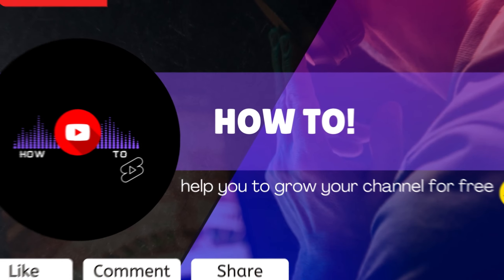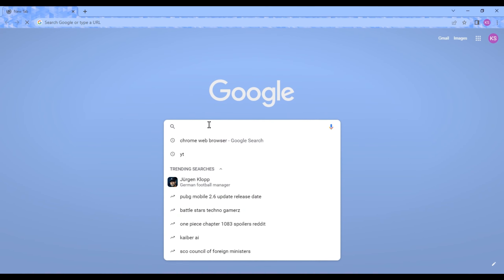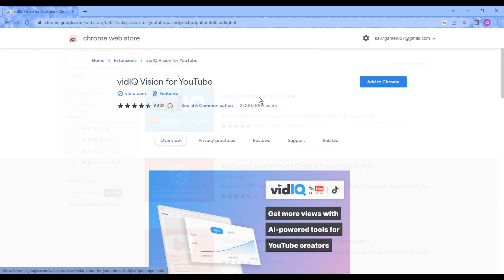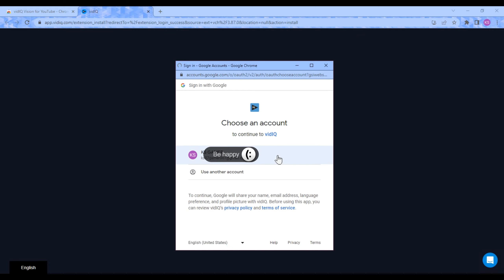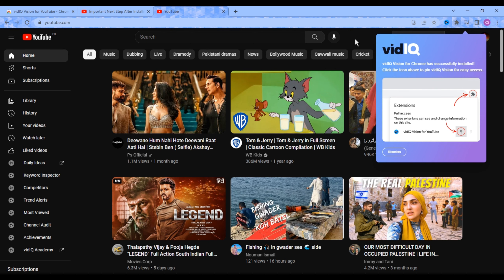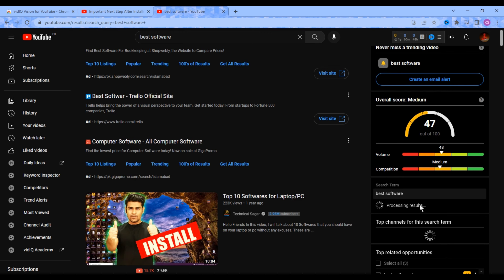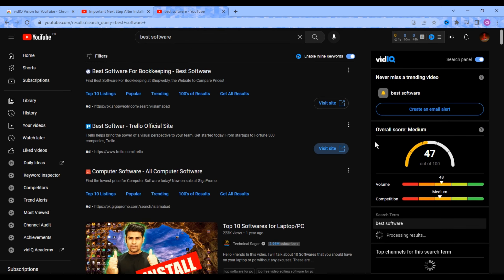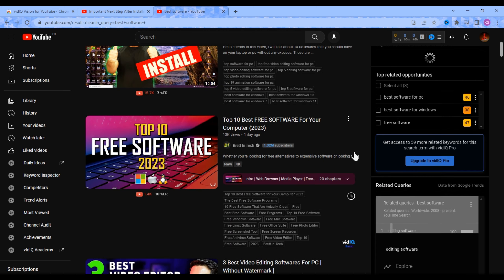YouTube keyword Research | YouTube keyword Research Tool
If you are doing keyword research for youtube. in this video we will do keyword research by chrome extension.
Discover the secrets to keyword research for YouTube videos with this ultimate guide using Chrome Extension. In this video, we'll show you the best keyword research strategies to boost your views and help you rank higher in search results. Whether you're a seasoned YouTuber or just starting, this video will help you find the perfect keywords for your videos. Don't waste time on ineffective keyword research tools. Watch this video and discover how Chrome Extension can help you optimize your videos for maximum success.